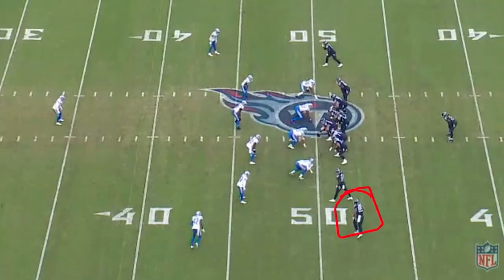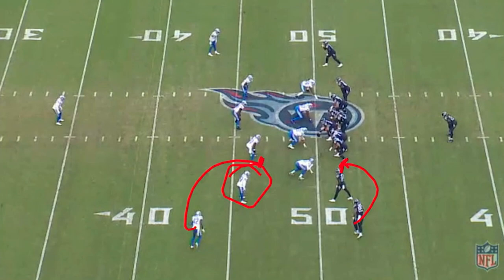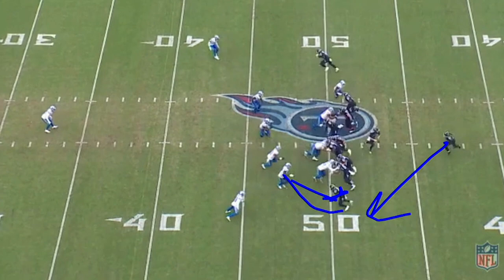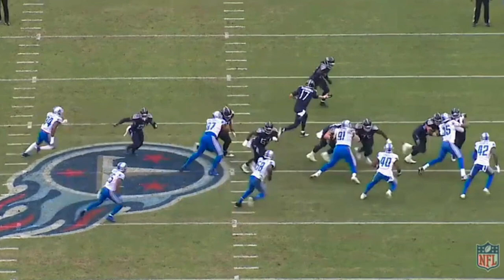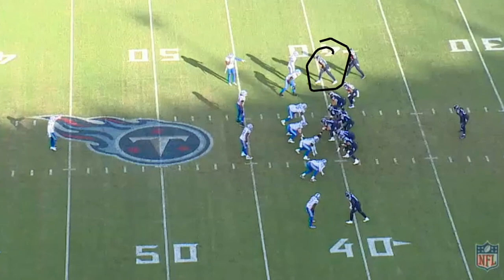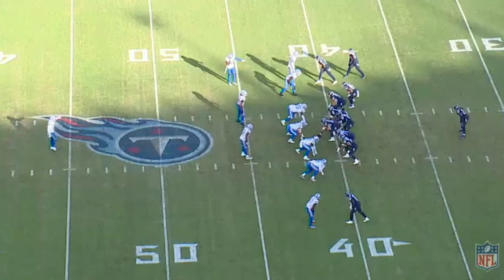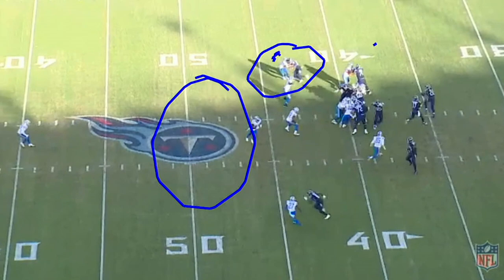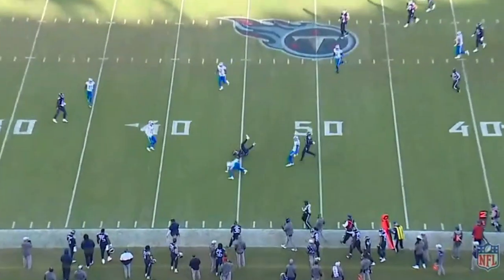Here's how Arthur Smith will create space for his ELITE RECEIVERS | Arthur Smith Film Review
Follow along with DJ Shockley as he explains how Falcons' new head coach Arthur Smith uses pre-snap motion to give his playmakers space and allow his quarterback to throw the ball downfield.

Download the Falcons app for breaking news, instant updates, and live streaming games